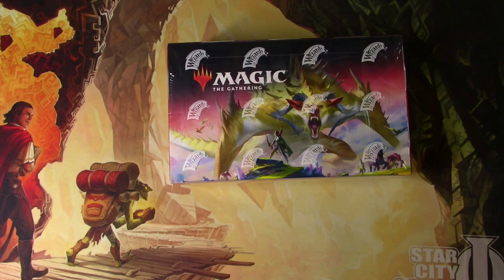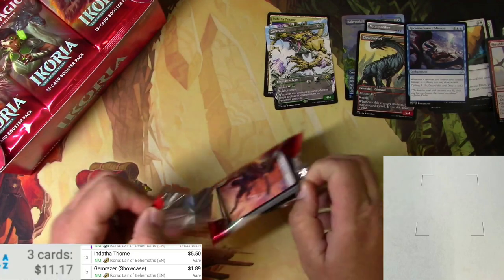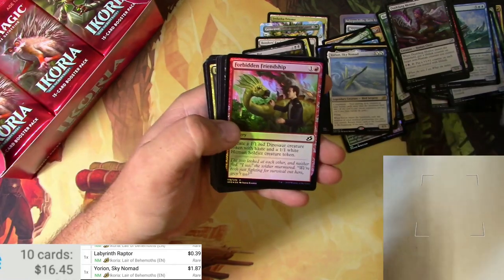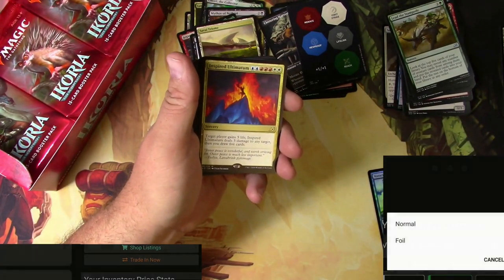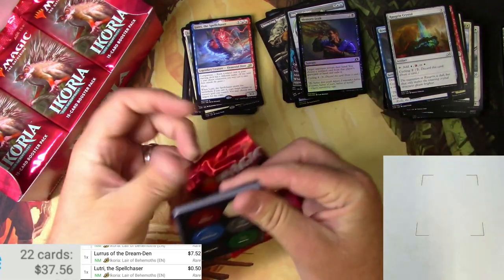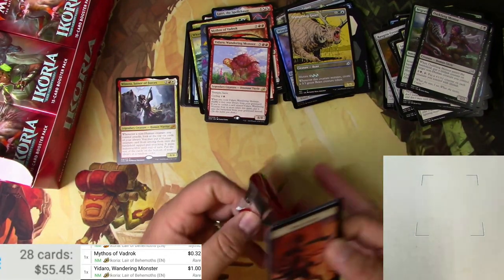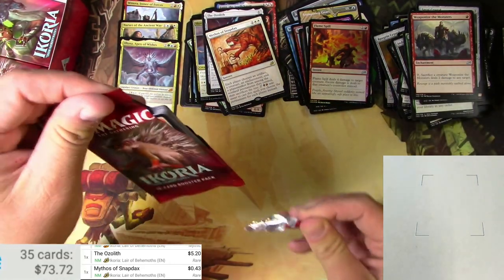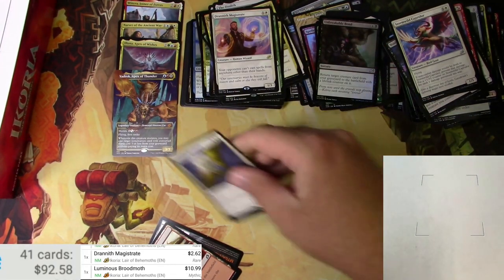Did WOTC FORGET to put MYTHICS in this IKORIA BOX???